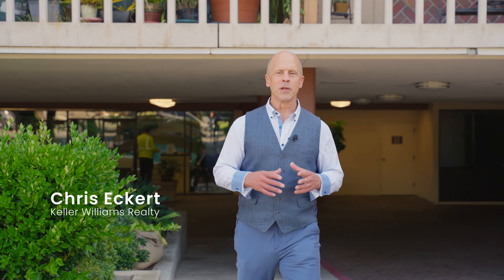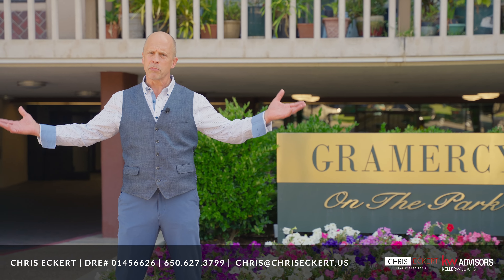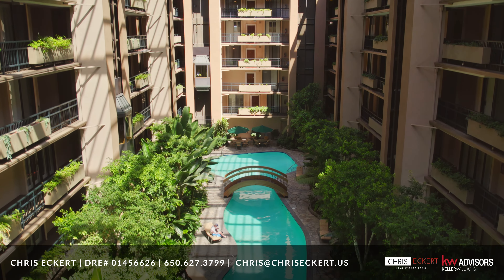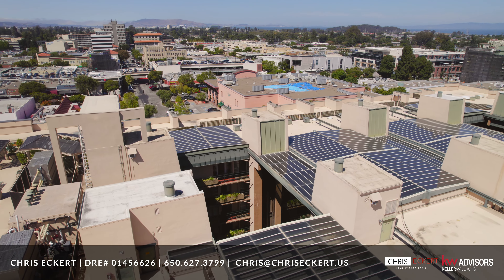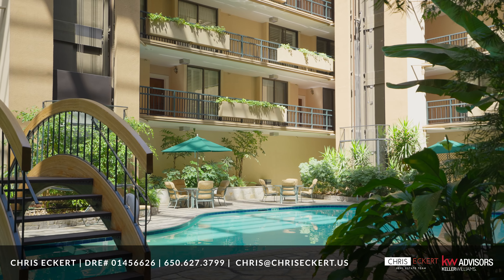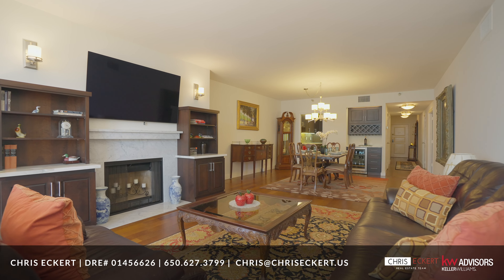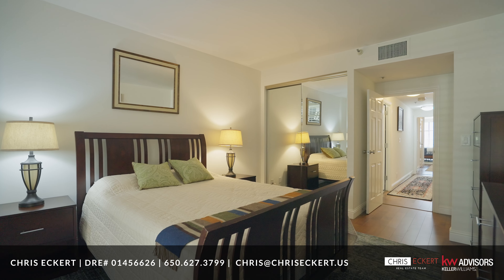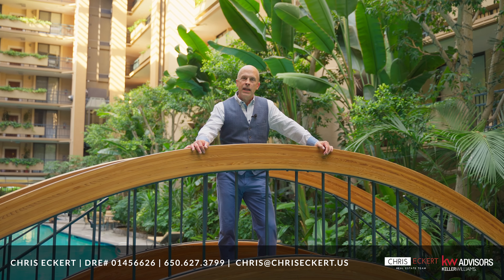😍 𝐒𝐎𝐋𝐃 Gramercy on the Park San Mateo Luxury Condo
😍 𝐒𝐎𝐋𝐃 𝐀𝐋𝐋 𝐂𝐚𝐬𝐡 𝐚𝐧𝐝 𝐎𝐕𝐄𝐑 𝐀𝐬𝐤𝐢𝐧𝐠 𝐏𝐫𝐢𝐜𝐞 🥂
⭐𝟓-𝐒𝐭𝐚𝐫 𝐆𝐨𝐨𝐠𝐥𝐞 𝐑𝐞𝐯𝐢𝐞𝐰 𝐟𝐫𝐨𝐦 𝐨𝐮𝐫 𝐒𝐞𝐥𝐥𝐞𝐫
Couldn't have had a better experience on a VERY complicated sales and moving process. Would give him 6 stars, if I could. If you're looking to sell your home, don't bother looking anywhere else for a realtor. Just call Chris!⭐

The Gramercy on The Park - Luxury Living and Modern Amenities in a Prime Location!

𝐈𝐧𝐭𝐞𝐫𝐢𝐨𝐫 𝐇𝐢𝐠𝐡𝐥𝐢𝐠𝐡𝐭𝐬:
✔️ Remodeled
✔️ 2 Bed (one primary suite)
✔️ 2  Bath
✔️ Den
✔️ Wet bar with Wine cooler
✔️ Organized walk-in closet

𝐂𝐨𝐦𝐩𝐥𝐞𝐱 𝐀𝐦𝐞𝐧𝐢𝐭𝐢𝐞𝐬
💜 This Complex has more amenities and more common area square footage than any other complex on the SF Peninsula covering an entire city block!
💜 First-Class Construction: Post-tensioned Concrete and Steel so it is strong and quiet.
💜Lobby Attendant - 24/7, 365 days per year
💜10 glass-enclosed elevators offering captivating views of the atrium, easily accessible from the garage and each unit.
💜 Stunning Garden atrium featuring a retractable glass roof
💜 Olympic-length pool with charming wooden footbridges
💜 Relaxing patio adorned with comfortable furnishings
💜 Well-appointed Recreation Room for entertaining
💜 Quiet Library for your reading pleasure
💜 State-of-the-art Fitness Center
💜 Rejuvenating Spa/Sauna for ultimate relaxation
💜 Rooftop deck with a Grill, furnishings, shaded area and skyline views
💜 One assigned parking space
💜 unused parking spaces for $125 per month (if available)
💜 Storage Room, trash chute, and a pet-friendly environment
💜 Luggage cart in the lobby (great for visiting guests)
💜 Shopping carts in the garage
🌺 Live directly across from Central Park, downtown San Mateo

💬 Let us know what you think of this property in the comment section below.

Thank you so much for visiting and we can’t wait for you to tour this house! 👋

🎥 Welcome to the official YouTube channel of Chris Ekert Real Estate 🎥

My name is Chris Eckert, and I am a full-time real estate agent representing sellers and buyers in beautiful San Mateo County, California.

➡️  My team and I have set up this channel to share the latest updates about homes going up for sale in all around the county as well as real estate market updates to keep you in-the-know.

If you’re looking to buy your dream home, condo, townhome or investment property or are thinking of selling then this channel is perfect for you. 🎯

We’ll be featuring:
➡️  Homes in cozy suburban neighborhoods
➡️  Homes with excellent walkability
➡️  Condos and Townhomes located in great communities
➡️  Real Estate Tips for Sellers
➡️  Real Estate Tips for Buyers
➡️  Real Estate Market Updates
➡️  Virtual Home Tours
➡️  Community Events
➡️  Personalized customer service
➡️  The best offers and negotiations in town
➡️  Frequent communication so you can snag up that property you’ve been wanting for so long

We’re so glad you found us and we hope you stick around!

👍 Let’s Connect!

🏡Chris Eckert Real Estate
DRE #01456626
KW Advisors
DRE #01906450